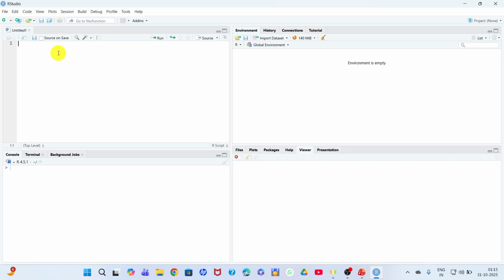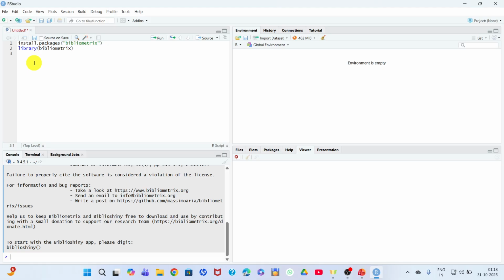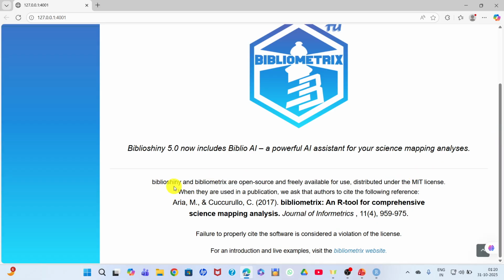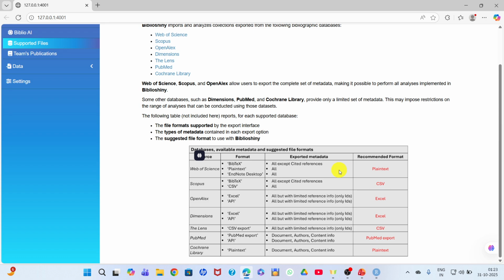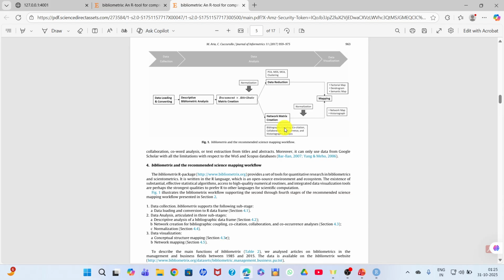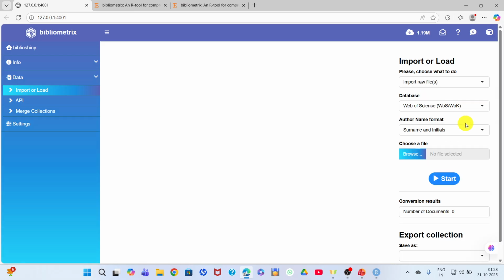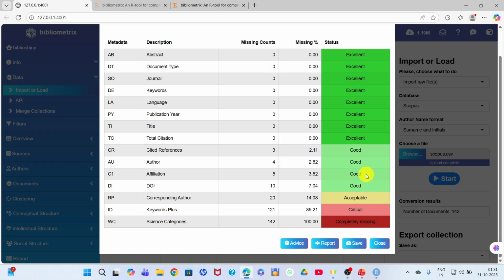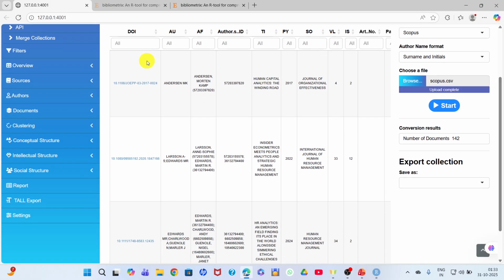Installation of Bibliometric Package || Step to Install Bibliometric Package || Sandeep Patyal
This video will show you step by step how to install bibliometric package for bibliometric analysis in R environment.